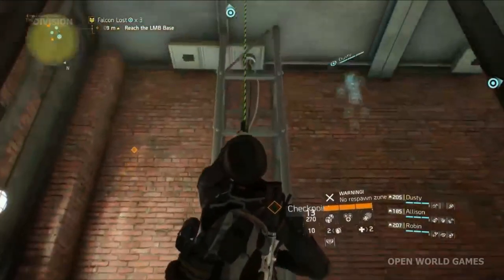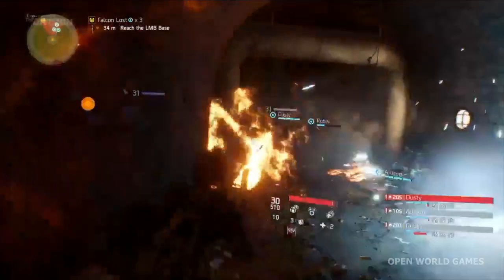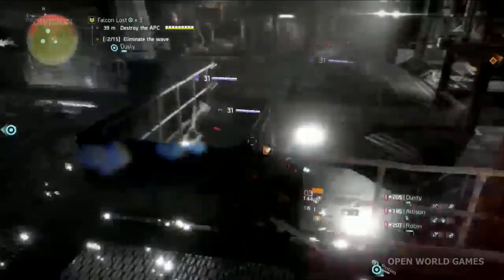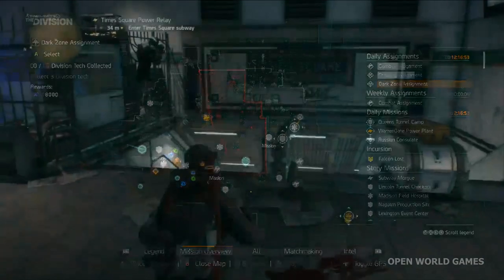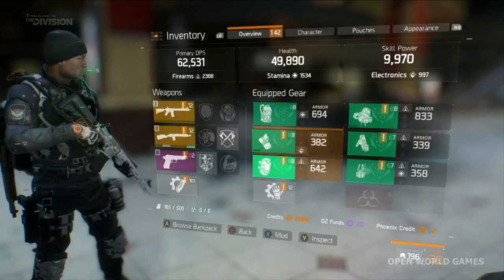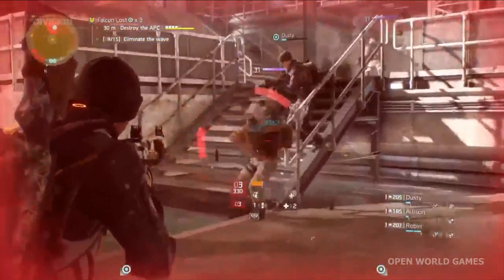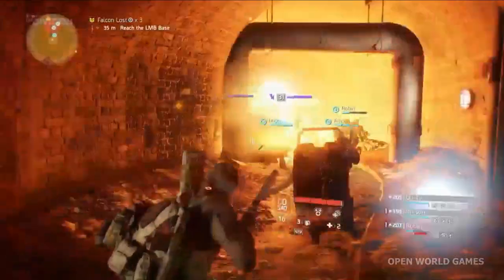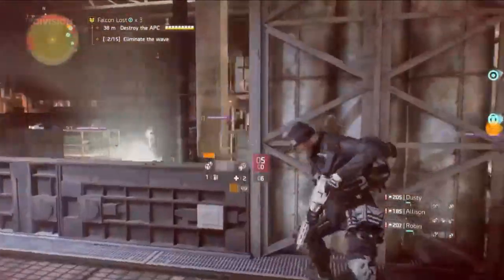The Division News: New High End Weapons! FULL PATCH NOTES! WARLORD ASSAULT RIFLE & VALKYRIA!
Tom Clancy's The Division News: New High End Weapons!  FULL PATCH NOTES! WARLORD ASSAULT RIFLE & VALKYRIA!  Gameplay on PS4, Xbox One and PC